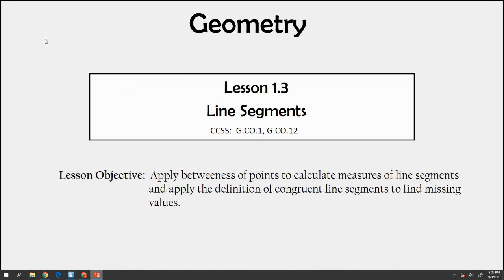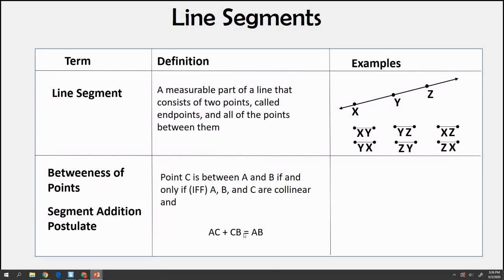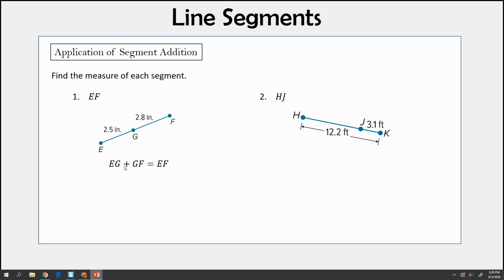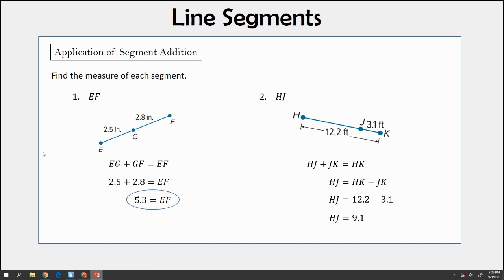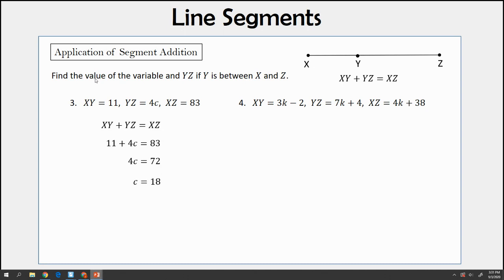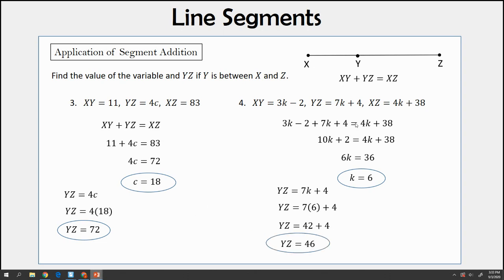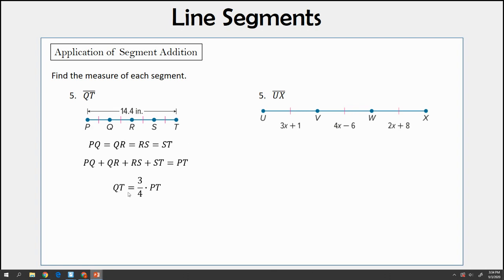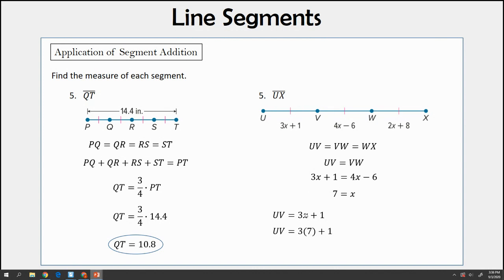1.3 - Geom. - Line Segments